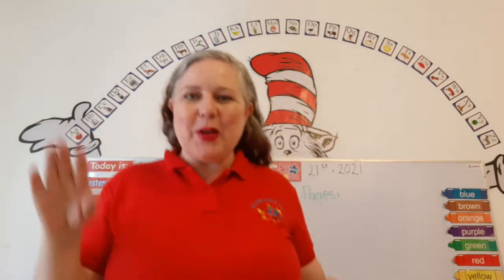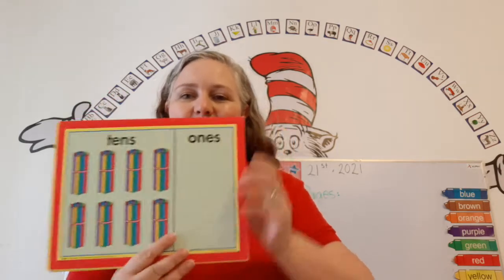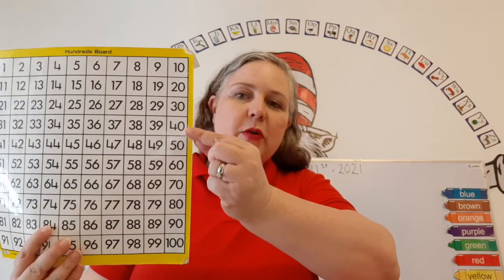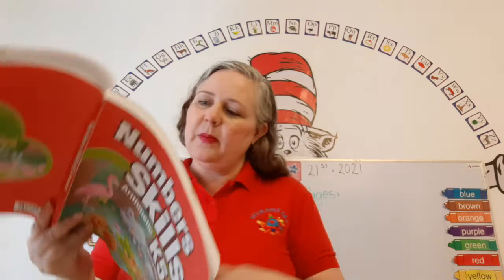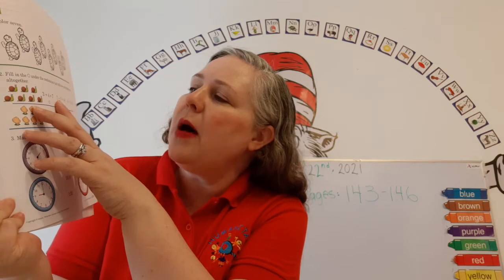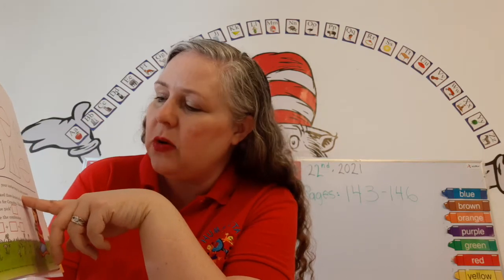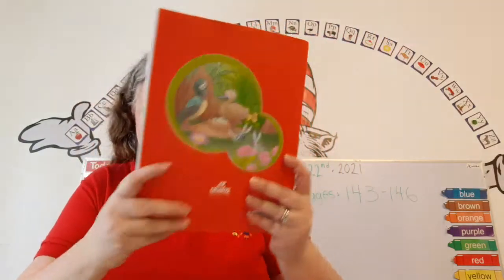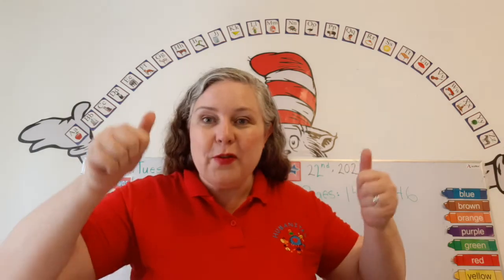Math and Number Skills Class - June 22, 2021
Number Skills Pages: 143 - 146